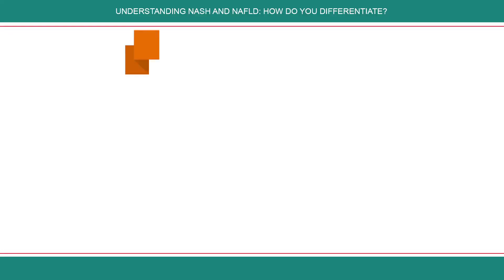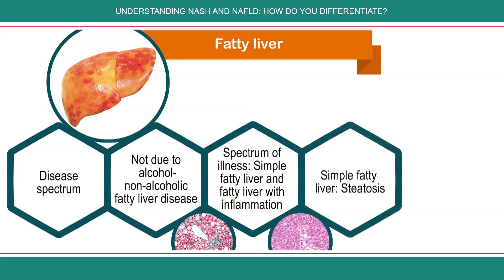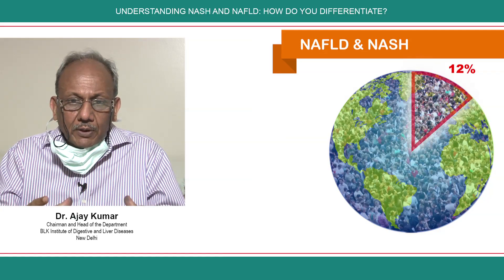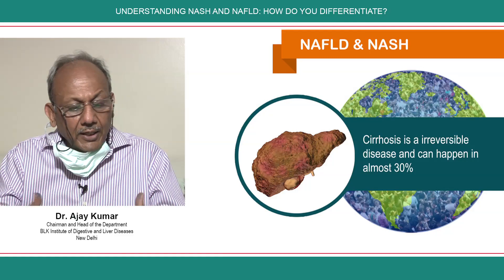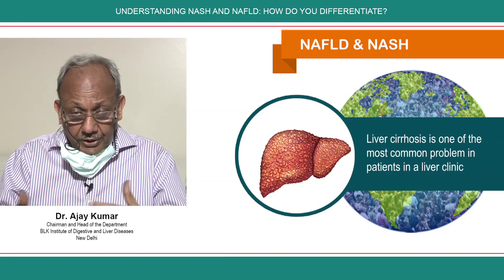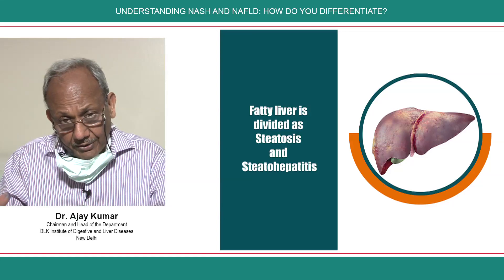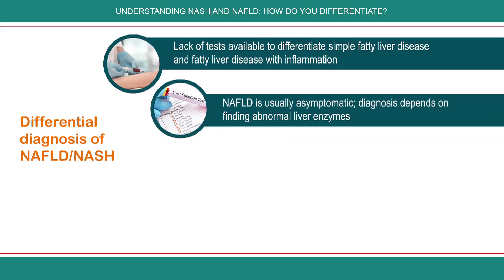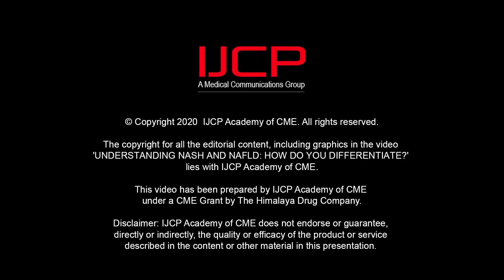Understanding NASH and NAFLD: How do you differentiate?